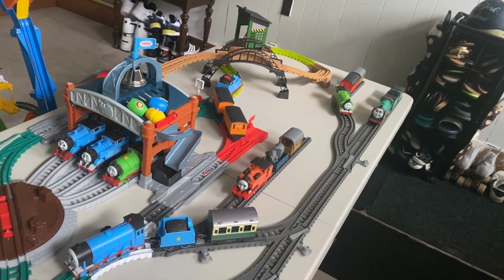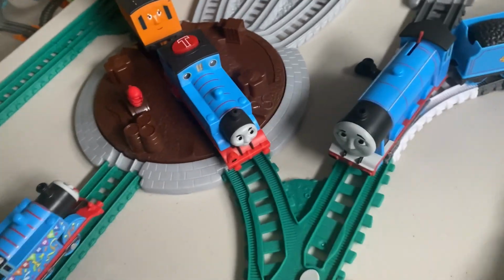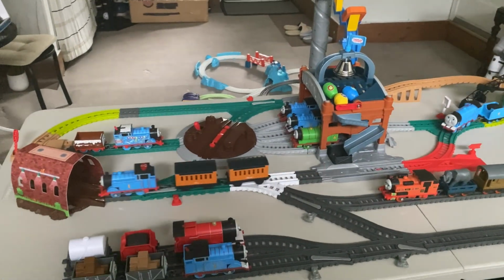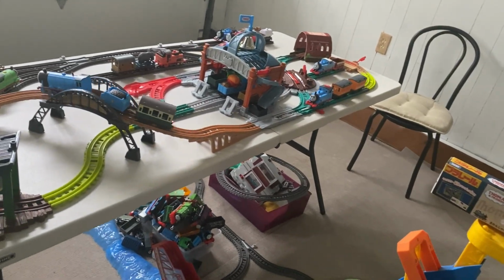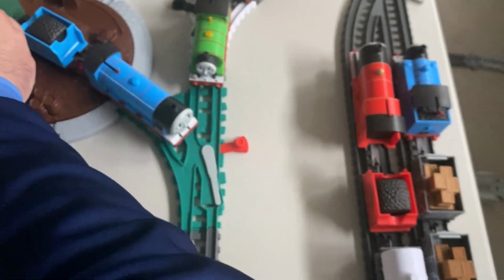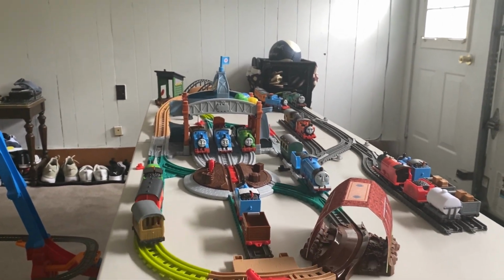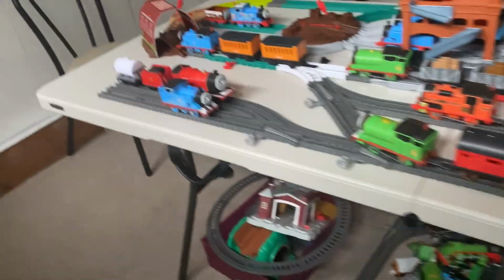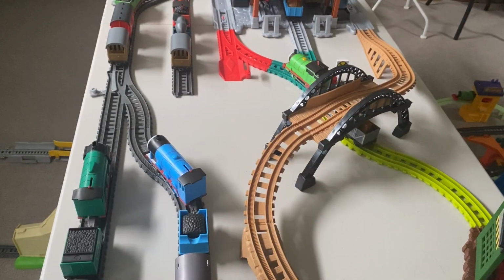Motorized 80th Anniversary train race